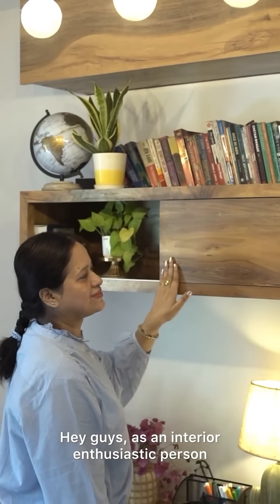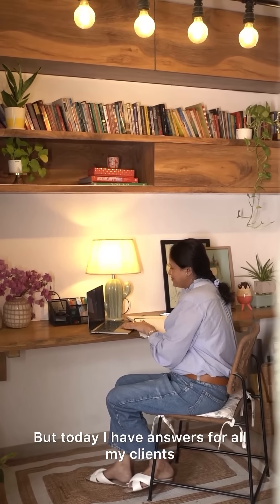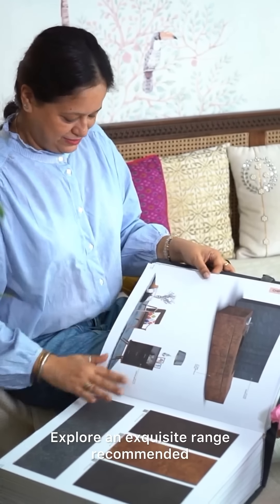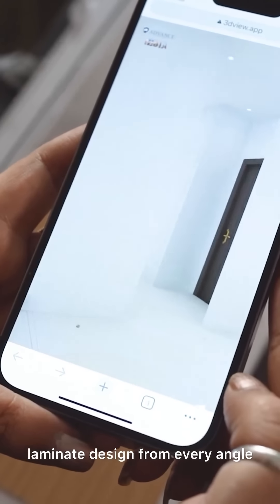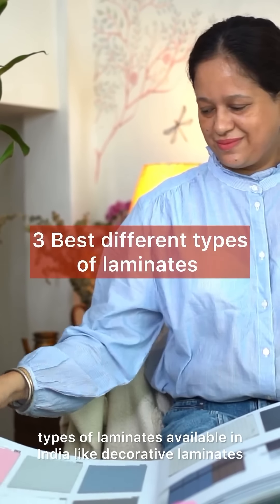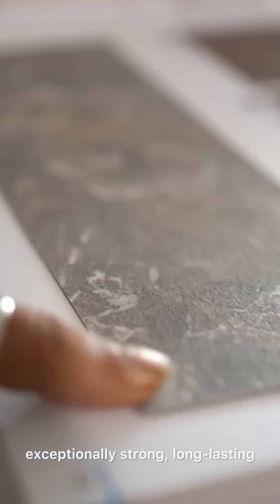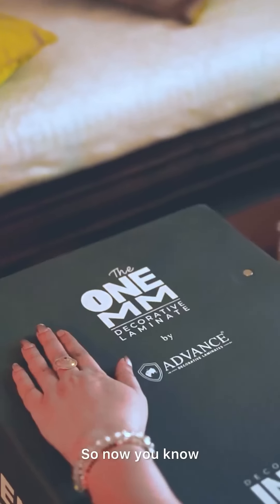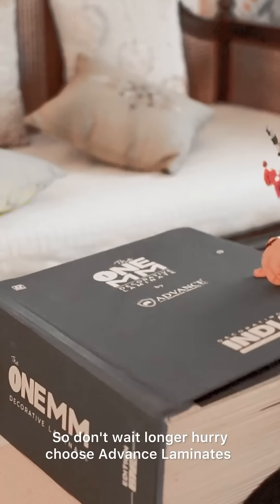Explore the Versatile and Stylish Laminates by Advance Laminates - Decorative and Compact Laminates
Wondering what is the ideal laminate option for your kitchen, wardrobe, and offices? Discover the exceptional range of laminates by Advance Laminates. Whether you're looking to enhance your furniture, cabinets, or wardrobes, our decorative laminates offer stunning designs and durability.

Our compact laminate collection is perfect for rough and tough applications, providing unmatched strength and style. For those seeking a personalized touch, our laminates are ideal for interior design, furniture, and wall décor, allowing for endless creative possibilities.
to learn more and start your journey to a beautifully designed interior today.